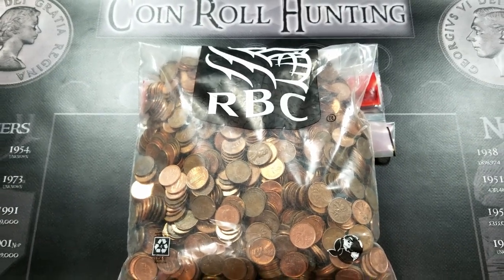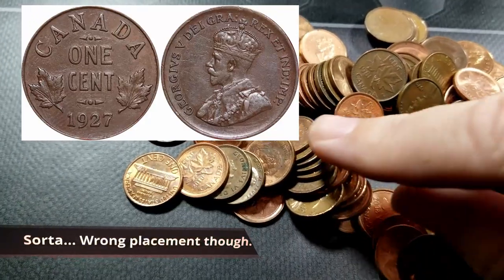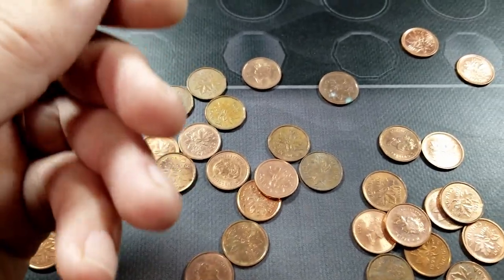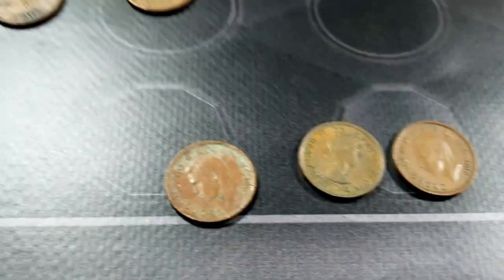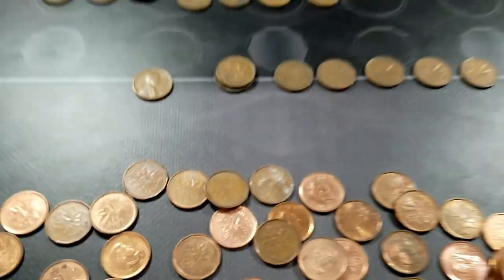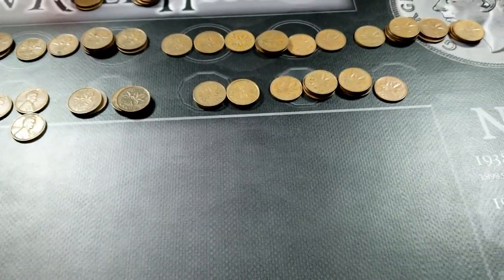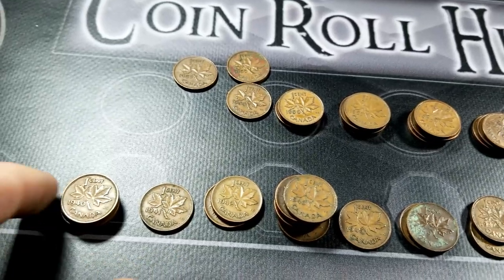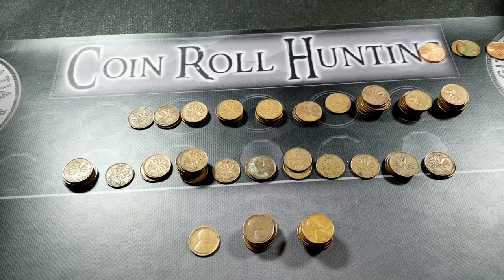Bank Bag full of Treasure! | Coin Roll Hunting Pennies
Today we coin roll hunt a bank bag full of Pennies.  They had bagged all this up and were all ready to send it to get melted down by the Royal Canadian Mint and I managed to snag this bag before these coins were lost.    Got lots of old Canadian Pennies and some nice old Wheat Cents too!

Gear I use:
Microscope Pluggable USB Microscope

Lighting system:  These lights are great!  Small, portable, adjustable and bright. They fold down very compactly when you aren't using them.

Earbud/Microphone Bluetooth - Keep your Audio consistent when moving phone/camera around, plus great for calls and music!

Webcam:  Has a narrower fov and focuses on closeups whereas my previous webcam did not!

Multiport USB extender for when you run out of USB ports!